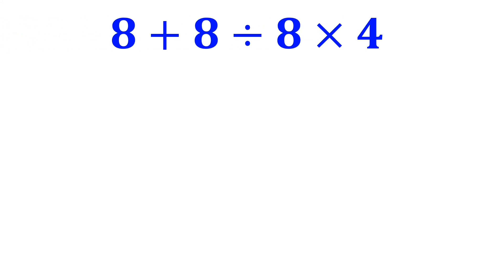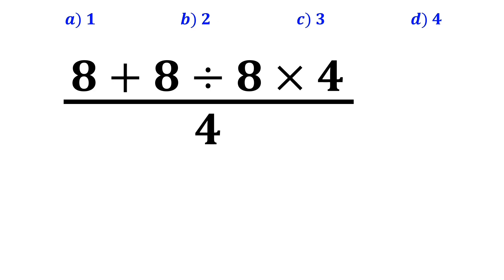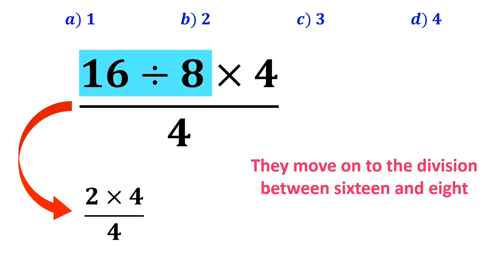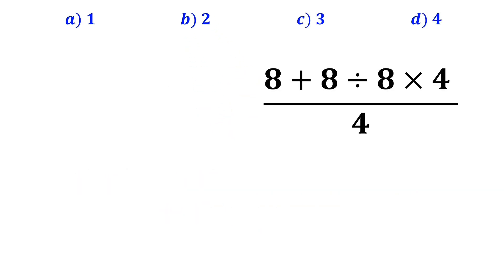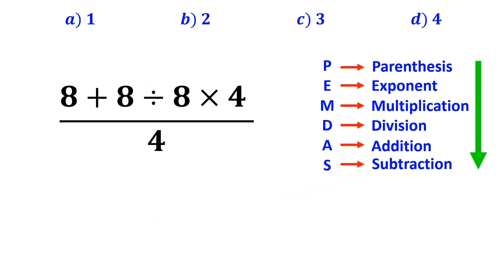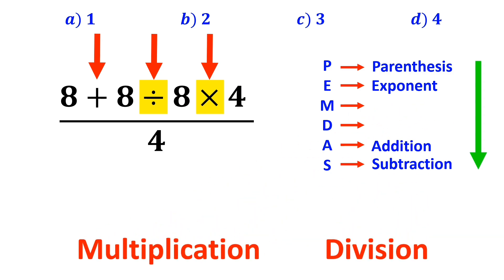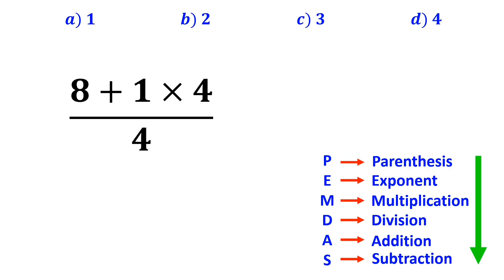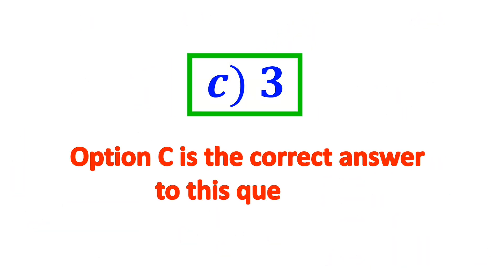Most People Get This Math Problem Wrong! 😲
Are you ready to test your math skills? 🔥

This question is a real brain teaser from PEMDAS! 🧠💡 Most people get it wrong at first glance, but with the right approach, you can solve it in seconds. Can you crack it? 🤔✨

Drop your answers and thoughts in the comments 💬👇 – let’s see who’s sharp enough to get it right! ✅

Challenge your mind. Have fun. Learn fast.